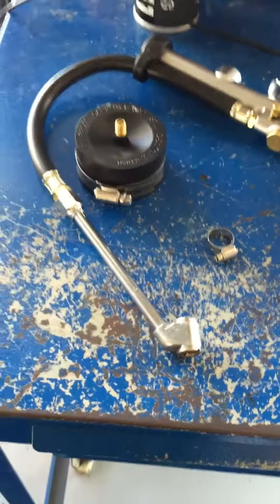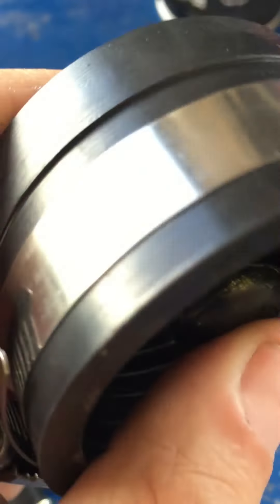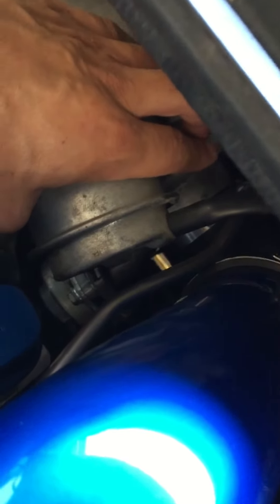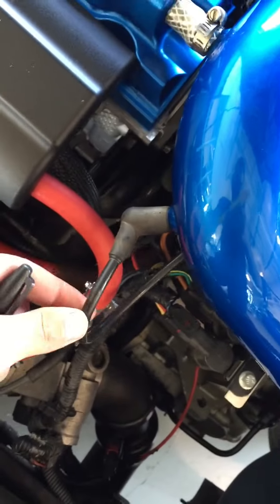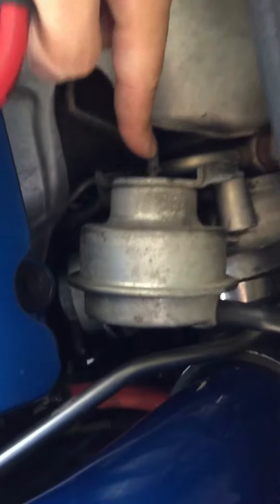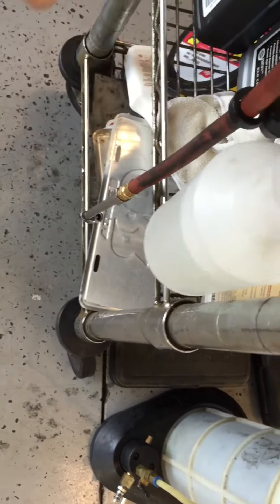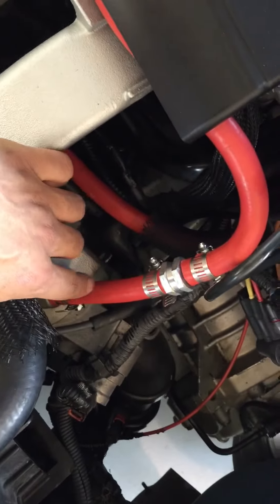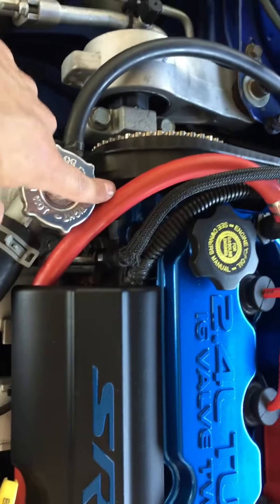SRT-4 home made boost leak tester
Make your own and get results on how much boost pressure you are losing. Everyone's is different so don't judge